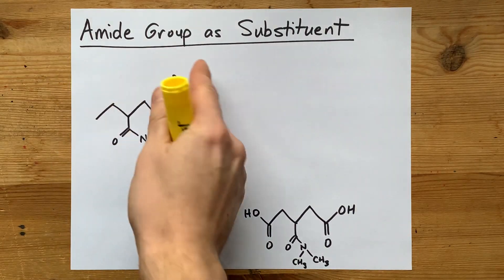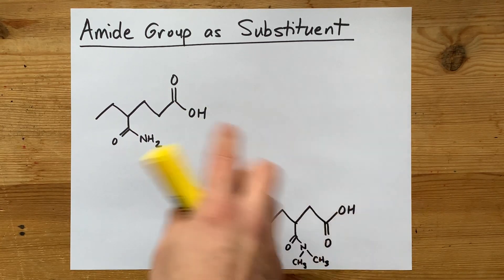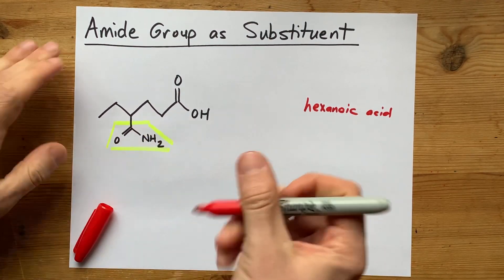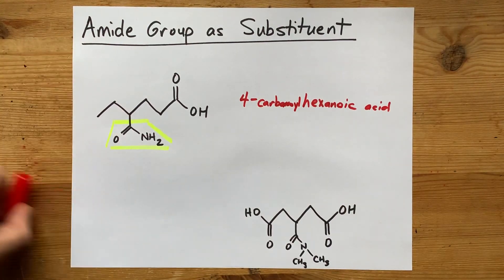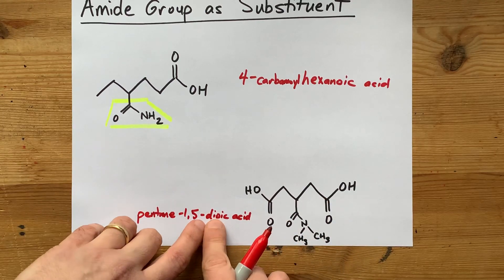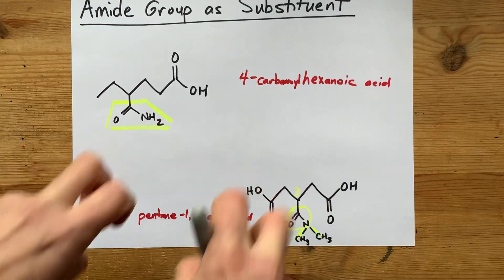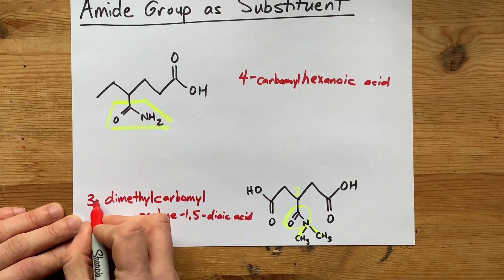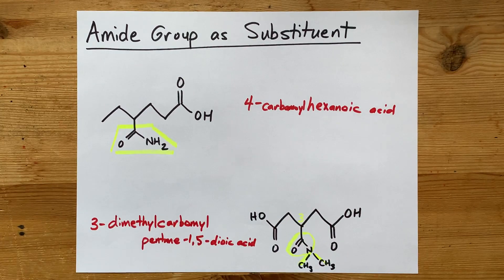Naming Amides as Substituents on Organic Molecules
A C(O)NH2 group is called a Carbomyl substitutent, and you'll have to use this to show Amides groups when there is a higher-priority group present (like carboxylic acids).

You can also show substitutions on the N with prefixes as well.